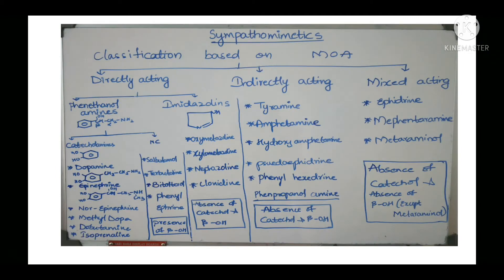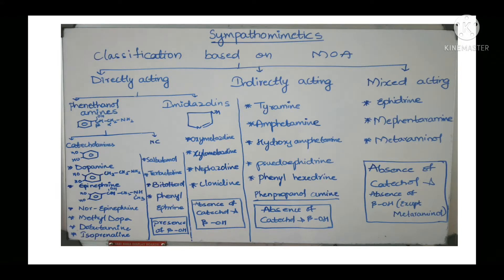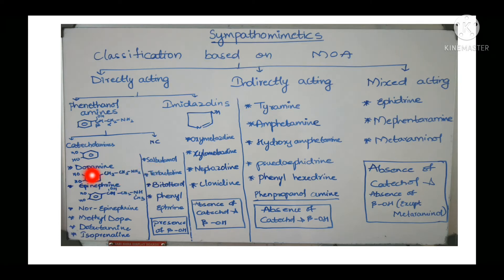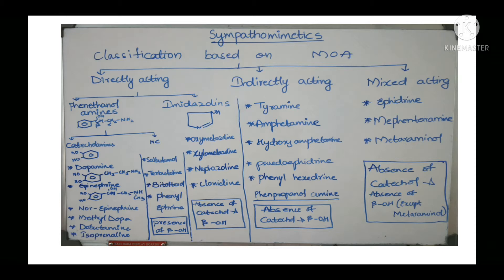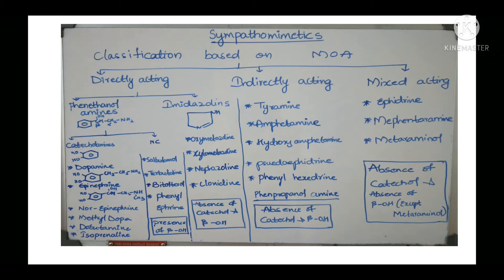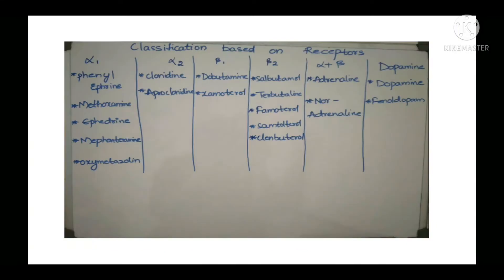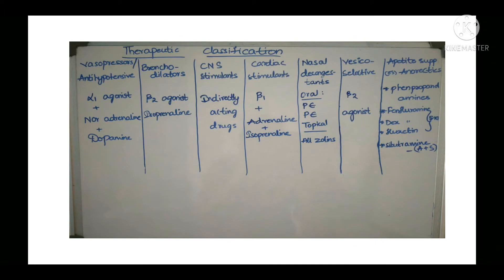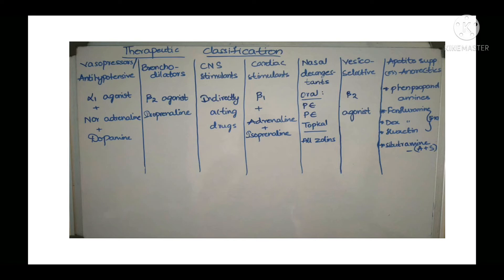Classification of SYMPATHOMIMETIC DRUGS,uses ,adverse effects,B.pharm-4th sem,PCI,medchem-1,cology-1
In this video I have discussed about Classification of SYMPATHOMIMETIC DRUGS,uses and adverse effects which is useful for semester exams,GPAT and other competitive exams.